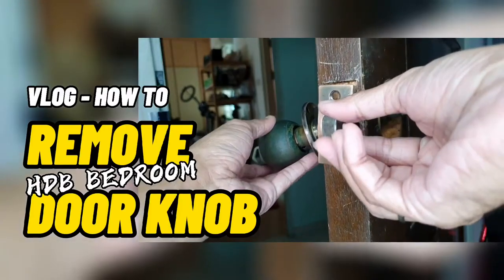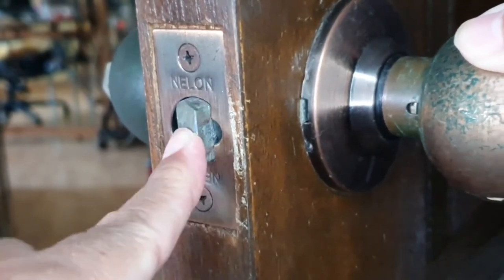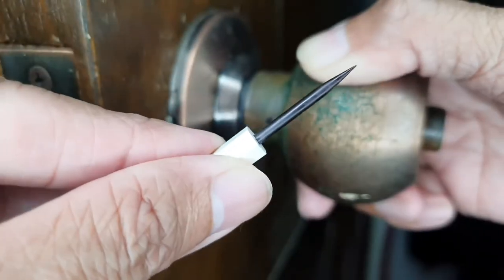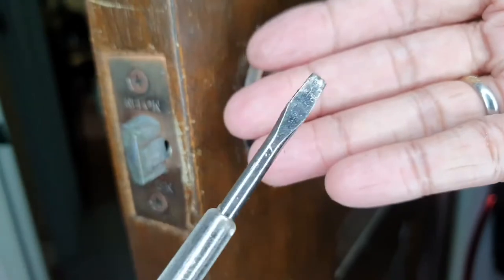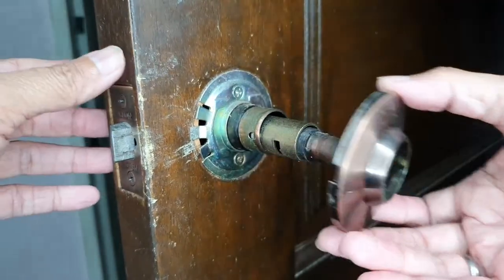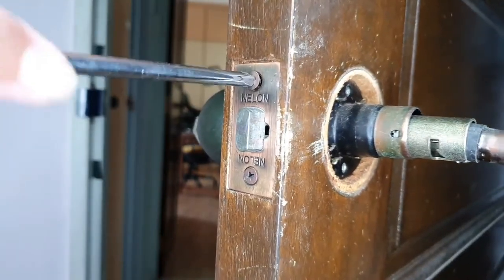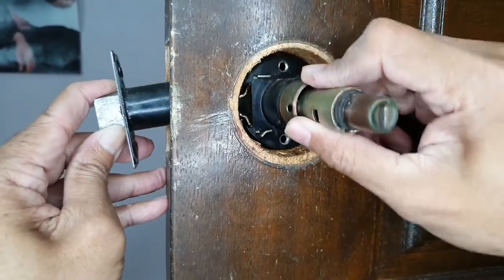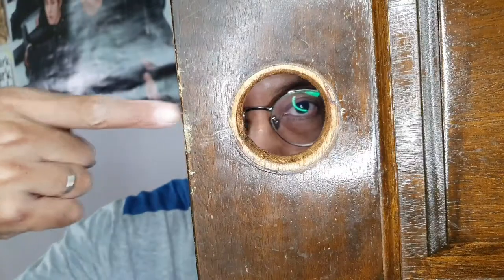How to Remove a HDB Bedroom Door Knob - Part 1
In this video, I document how I remove an old HDB bedroom door knob. Watch How I Install a New Doorknob in Part 2...